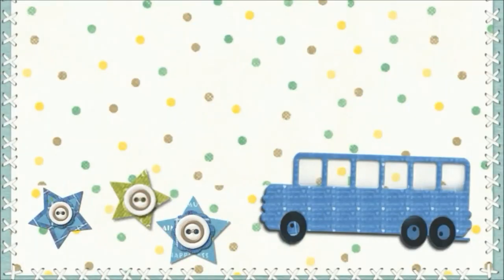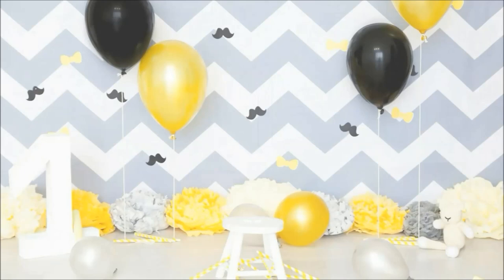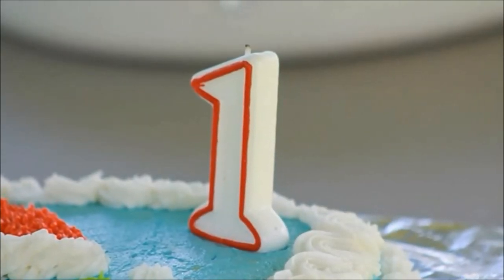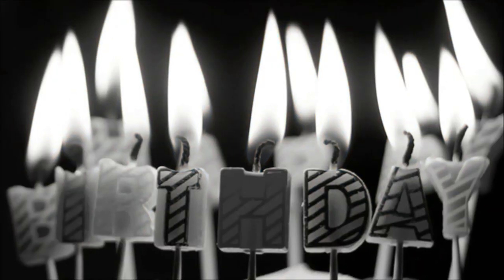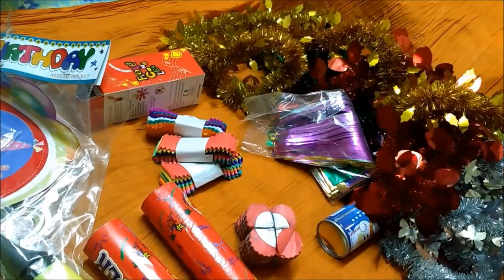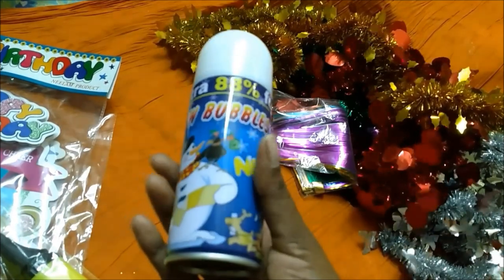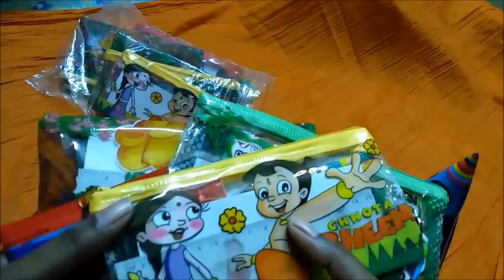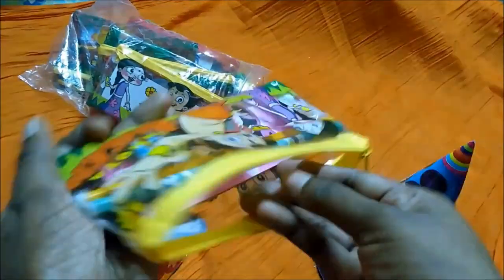Baby birthday decoration ideas at home | Birthday party Planning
Birthday Party Planning at home | Birthday party planning ideas | Birthday decoration ideas at home

This video is about baby’s birthday planning at home.  Check the video in Baby birthday’s decoration ideas at home, return gifts.

Return gift
Decoration kit

A pre preparation for your baby's first birthday will be fulfilled with fun and love. Here are few tips on organizing your birthday party at home,

1. Plan in a time right after baby's nap so they are active and enjoy the birthday party
2. A common mistake that is made is not checking on baby's food. See to that your baby takes food just before the party so that your little one doesn't cries and stays happy
3. Arrange for food and make sure there is someone one to distribute and take care
4. Arrange for tissues and garbage so that it is for you easy to clean
5. Make sure the return gifts are distributed
6. Do not forget to end the party by peppy songs
7. Make sure the arrangement is made to capture photos and videos, after all we need memories
Cotton nappies
New born baby diaper
99% water , baby wipes
jhabla with nappies
Socks caps and mitten
Sleep dresses one – size
Swaddle cloth
Changing mat
Baby napkins / wash cloths
Digital thermometer
Pacifier thermometer
Baby bath towel
Baby Blanket
Baby hooded towel
New born carry bag
Mattress with mosquito net
Baby massage oil
Narural baby powder
Baby Powder puff
New born baby soap
Mamaearth New born baby essentials Baby care kit
Quick dry small baby bed protector
Quick dry x-large double bed protector
New born baby toys
New born play mat
Fisher-Price new born rocker with diaper bag
Rocker in cheaper price
Alcohol free hand sanitizer
New born feeding bottle
New born baby bottle & dishes cleaner
Baby bottle and nipple cleaner brush